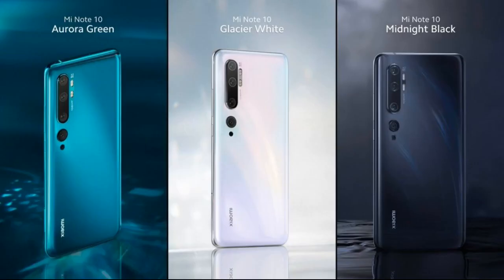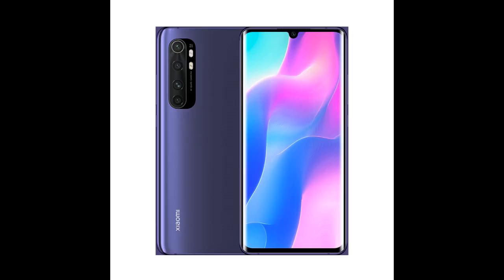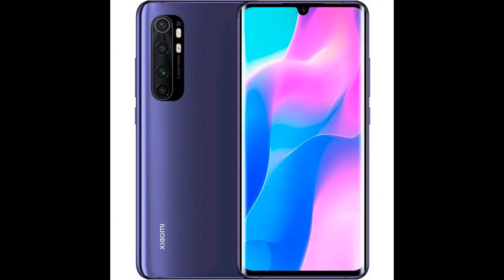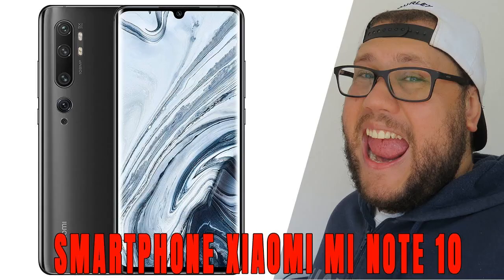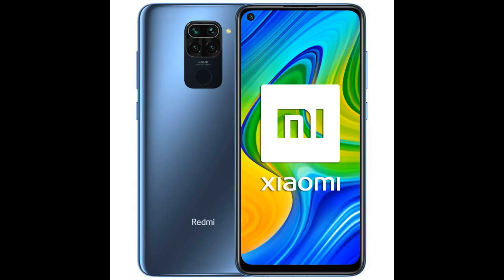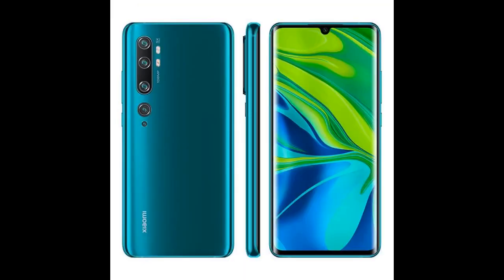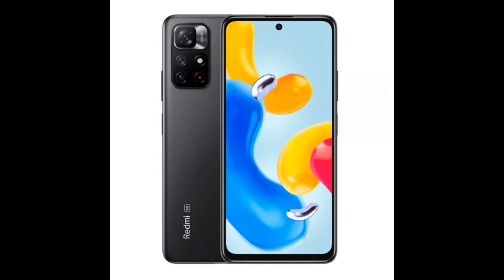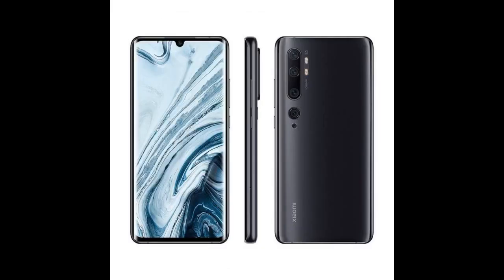More In The Description CELULAR XIAOMI MI NOTE 10 DUAL 128GB MIDNIGHT BLACK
CELULAR XIAOMI MI NOTE 10 DUAL 128GB MIDNIGHT BLACK

it is actually the first android I've recommend, battery, power and everything is premium on this phone! so similar in specks to the 11 pro max, and more than half the price!!!
This is not a problem but is heavy
This is such a beautiful and awesome phone for the price. The camera is way better than any iPhone Ive ever tried and the battery life easily lasts 2 days.
Everything about this phone is perfect and for the price its just as good as the 1000 dollar flagship phones that are out now
Have been daily using this phone...